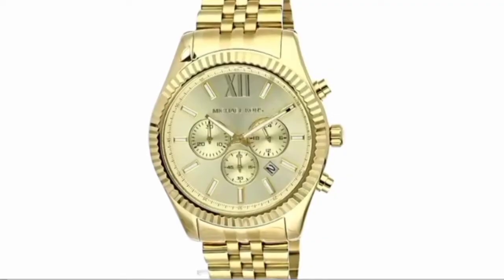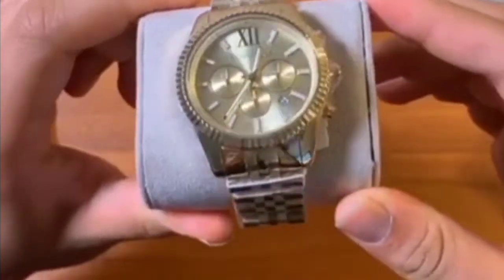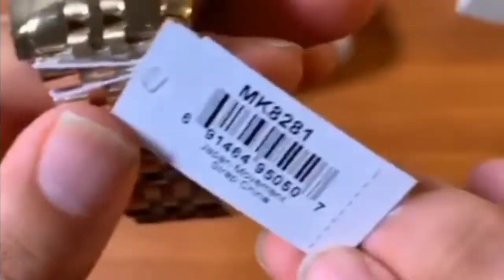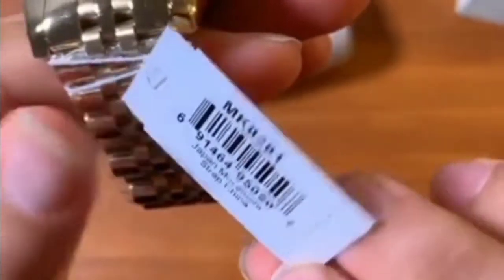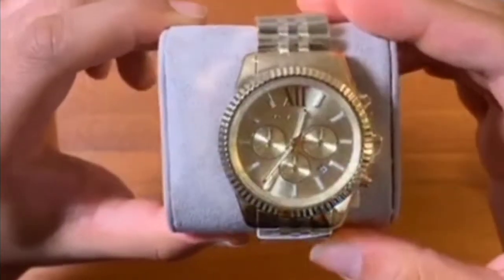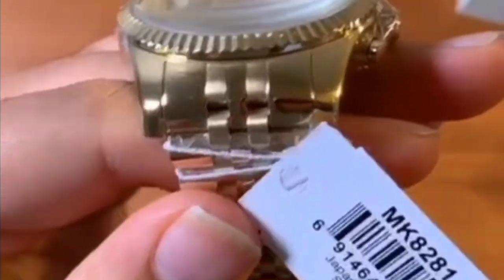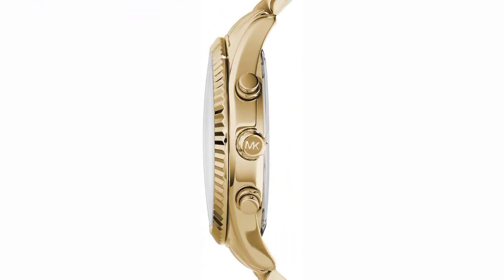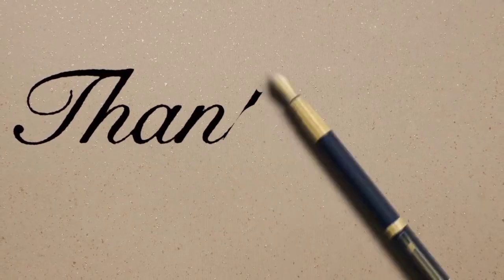Top Michael Kors Watch Review 2022 _ Michael Kors Men's stainless steel quartz Watch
If you like the item, you can click the ⬆️ product link.

Portions of footage found in this video are not original content produced by IK Review Tech. Portions of stock footage of products were gathered from multiple sources including, amazon manufacturers, fellow creators, and various other sources.
"All claims, guarantees, and product specifications are provided by the manufacturer or vendor. IK Review Tech cannot be held responsible for these claims, guarantees or specifications"